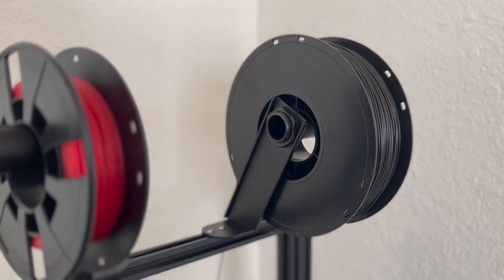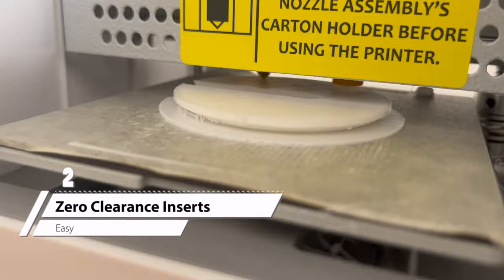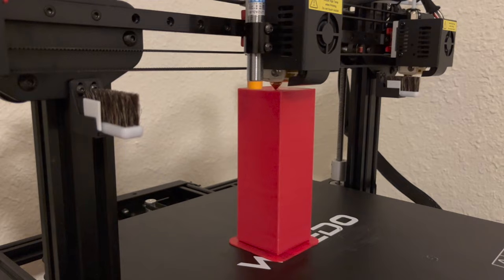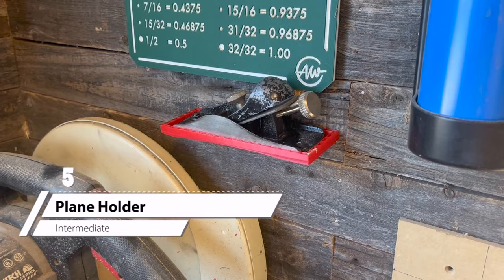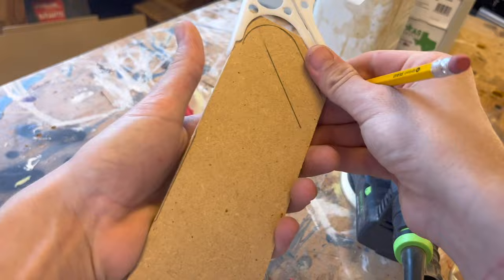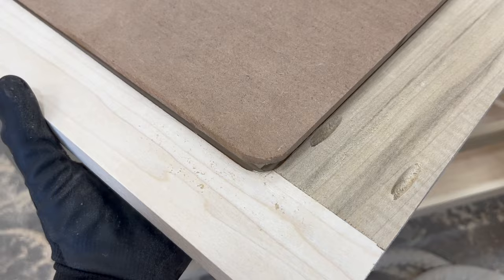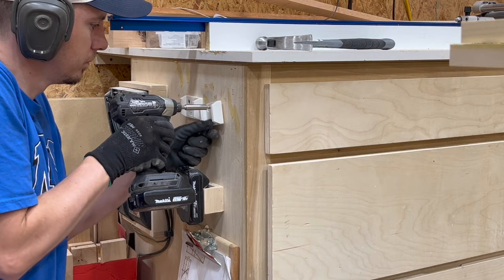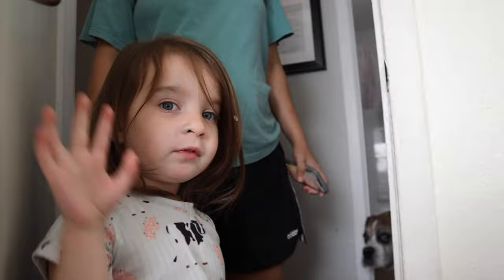10 Things Every Woodworker Needs To 3D Print!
I’ve linked all the files to everything mentioned in this video below. As you print be sure to confirm that the files are compatible with the tools you have. If you have Makita batteries, you can print the file below. But if you have Dewalt make sure to search out Dewalt battery Holder.

Where to get the printers:
Weedo X40
Tina 2

TheReformationWoodshop.com